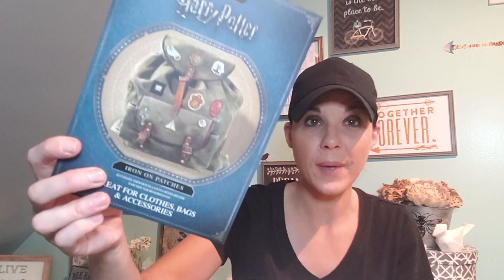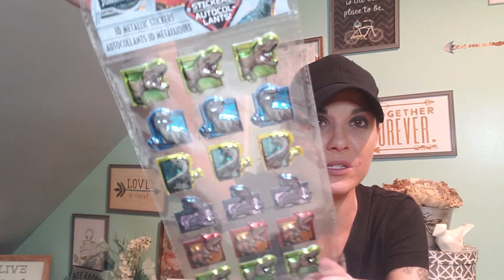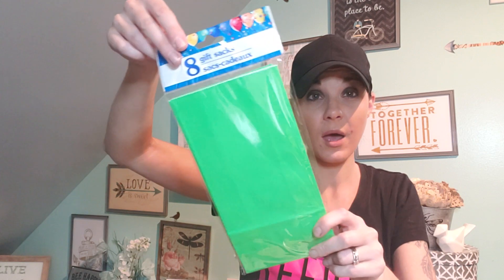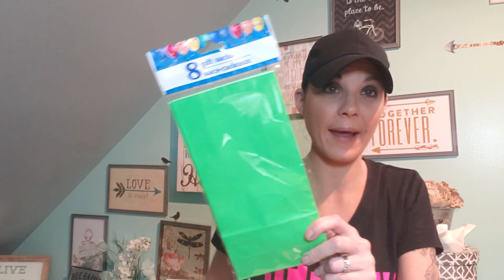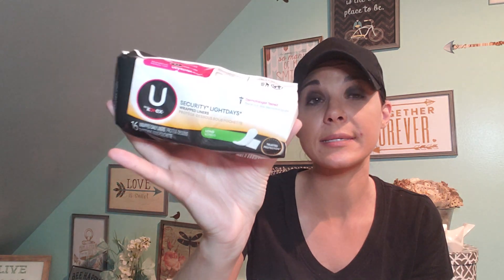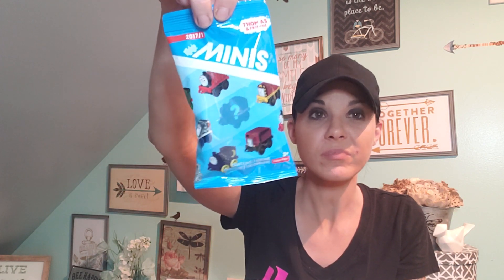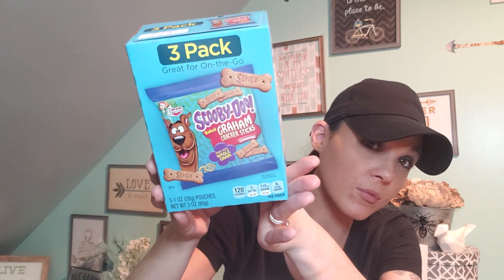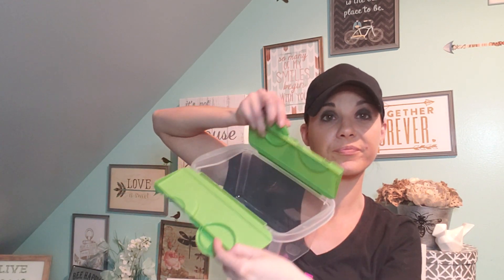Dollar Tree Haul June 13th, 2019